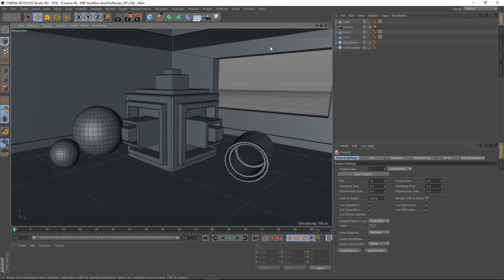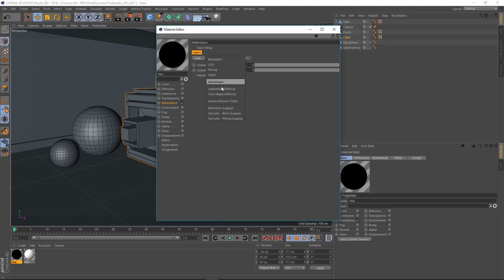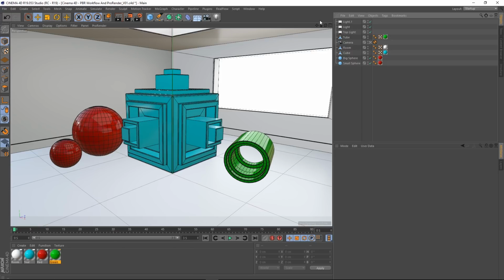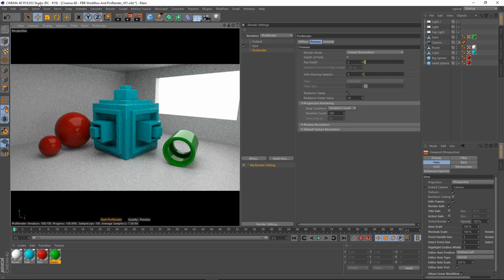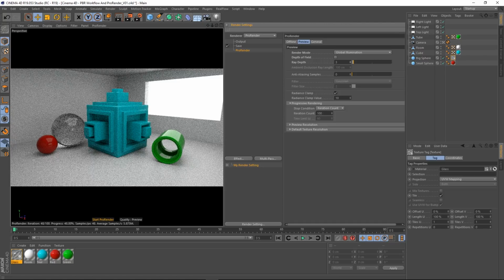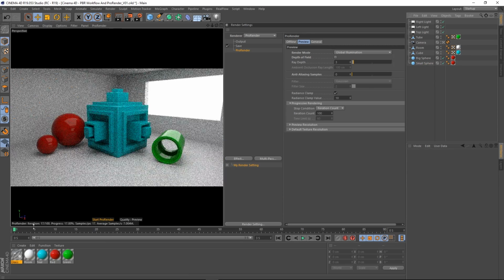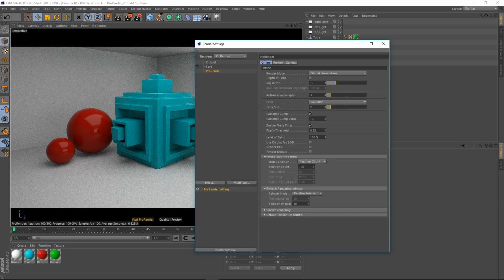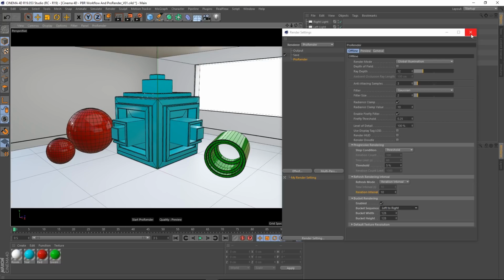Cinema 4D: PBR Workflow And ProRender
In this video tutorial we go over the PBR workflow within Cinema 4D, we will cover what PBR is and isn't, and we break down materials, lights, colour space, and talk about what settings make them physically correct. We look at a PBR workflow using the standard and physical render but also take a deep look at the new ProRender engine in C4D R19.

0:00 - Intro
0:47 - What is a PBR workflow?
1:51 - Colour Space
3:54 - PBR Materials
14:00 - PBR Lights
21:01 - Physical Render
25:53 - ProRender

Digitalmeat.uk